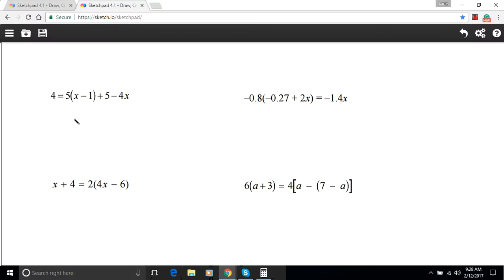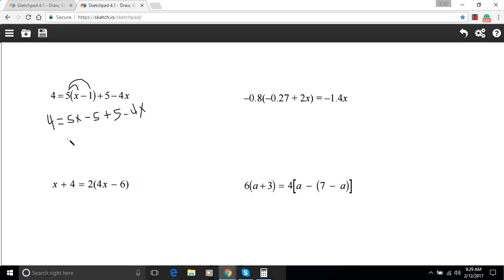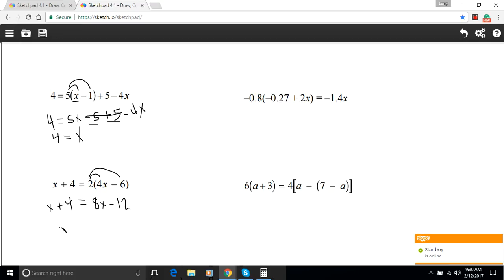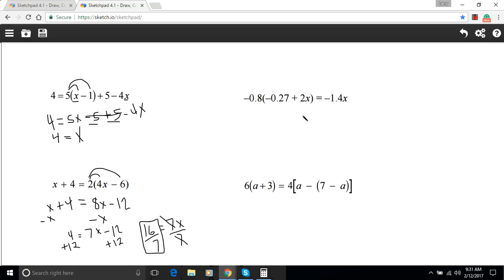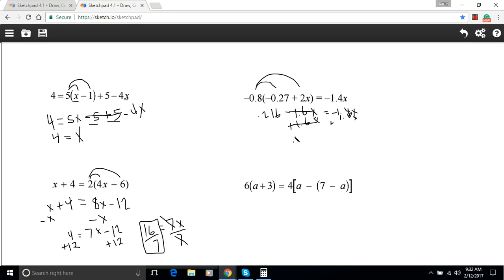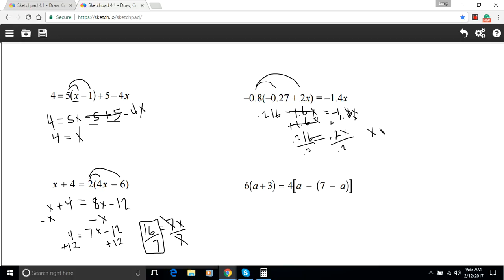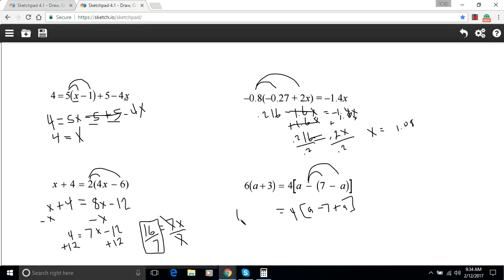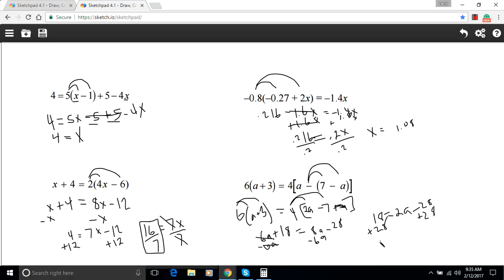Solving Linear Equations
A review of how to solve linear equations with distribution